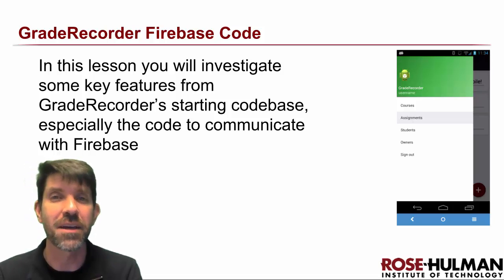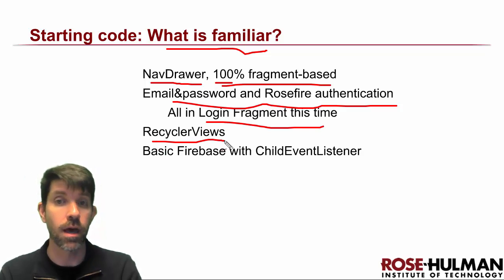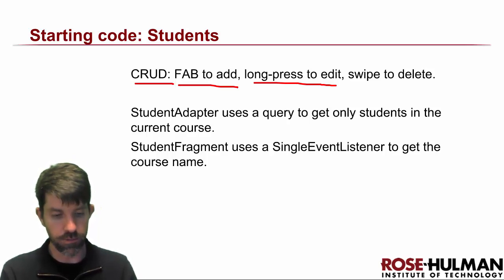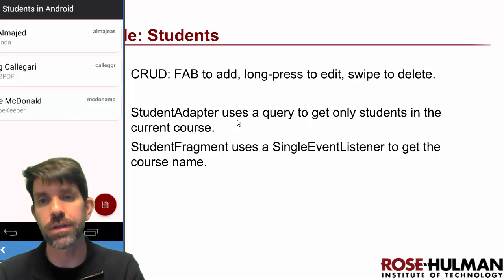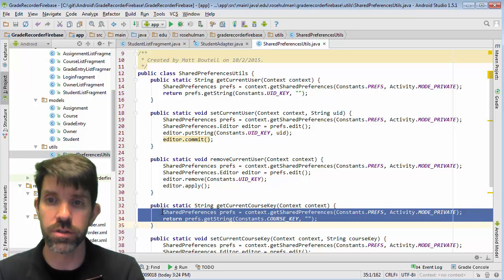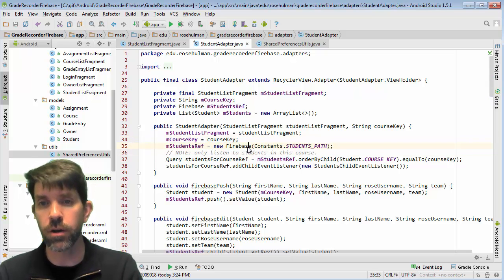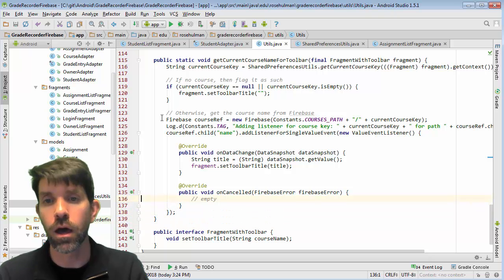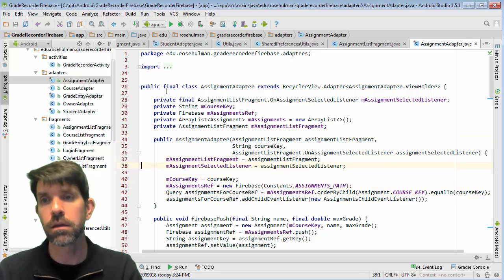GradeRecorder Firebase Code